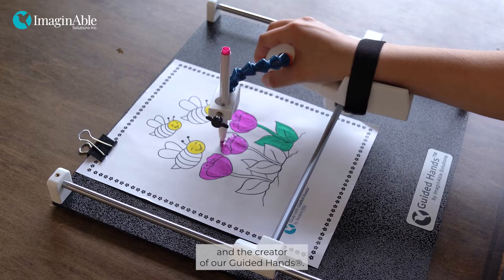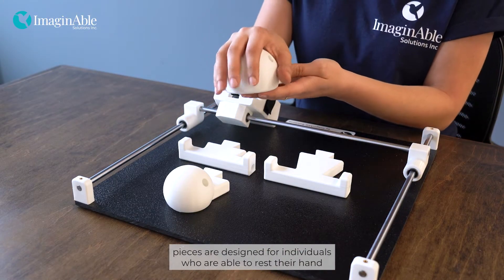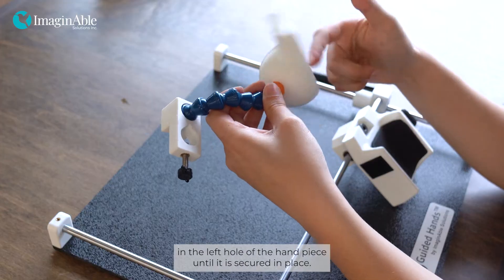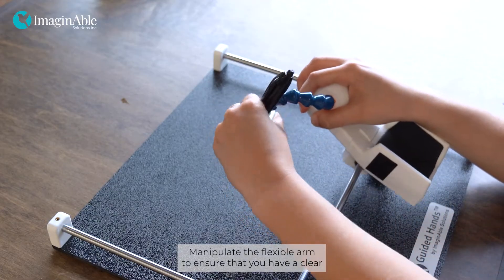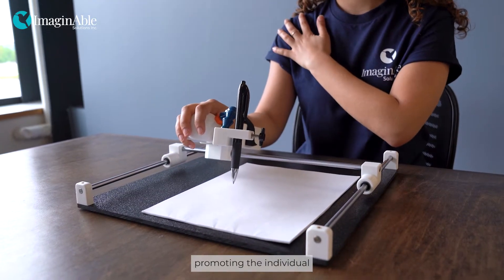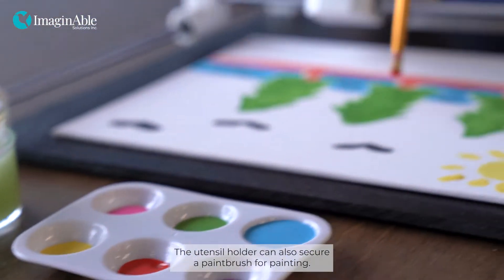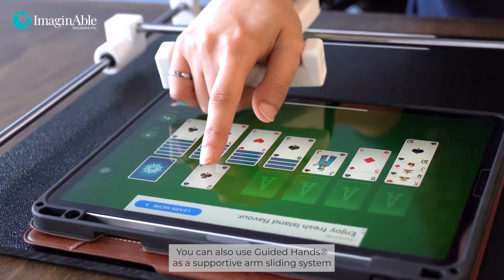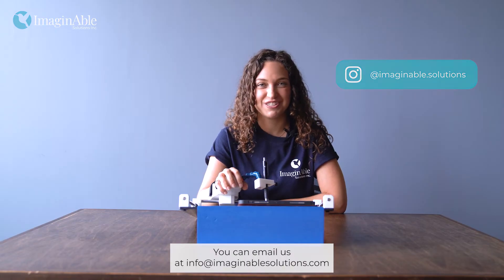Guided Hands by ImaginAble Solutions: Instructional Video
Learn how to use ImaginAble Solutions' international award-winning assistive device, Guided Hands®!

The assistive device enables children and adults with hand disabilities to write, paint, draw, and use touch-screen devices. Guided Hands® promotes the individual to use the gross motor skills in their shoulder rather than the limited fine motor skills in their hand.

Guided Hands® is used in hospitals, schools, and homes across 18 countries, improving the quality of life for those with disabilities globally!